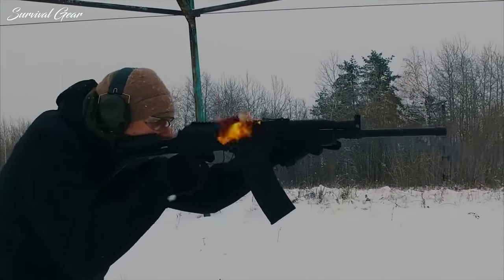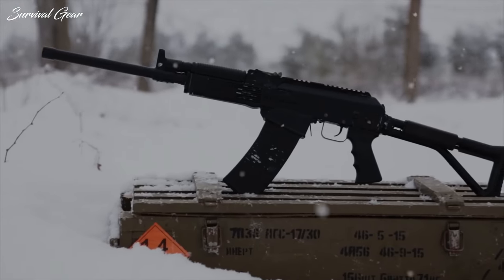Top 5 Best AK 12-Gauge Shotguns You Must Own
Are you looking for the best tactical shotguns of 2022? In this video, I’ll breakdown our choices for the best tactical shotgun you can currently  get.
Simple, robust, easy to use, easy to shoot. There really isn’t anything else to say about the tactical shotguns. A shotgun might be the classic and most recognizable home defense tool, but it is not the definitive best. Still, it has many advantages and remains a popular opinion.
 Tactical shotguns are simple and easy to use, one of the classic home-defense options that just don’t let you down. Finding the right one for you might take a little thought and time, but there is a shotgun out there for everyone. The greatest strength of a shotgun is the undeniable “stopping power” of 9 to 24 lead balls moving at 1,300+ feet per second. While “stopping power” isn’t a real metric, it’s the easiest way of describing the raw lethal power a shotgun can lay down. It would be foolish to claim that a shotgun delivers a guaranteed one-shot stop, but you certainly improve your odds of hitting vitals and neutralizing a threat. Lastly, shotguns are reliable. So are other platforms, but shotguns even more so. Even a very inexpensive shotgun is still incredibly reliable.